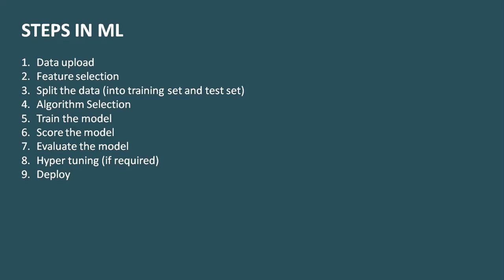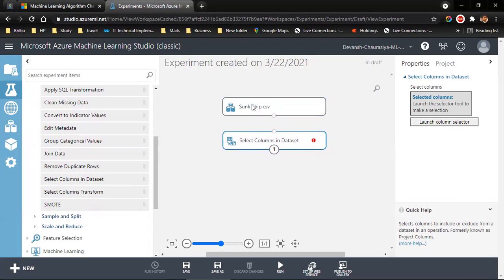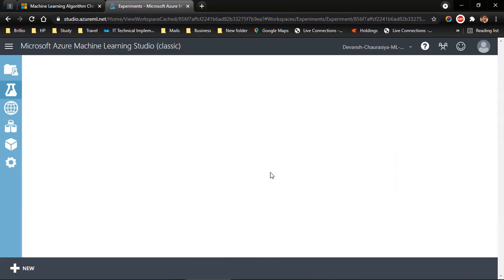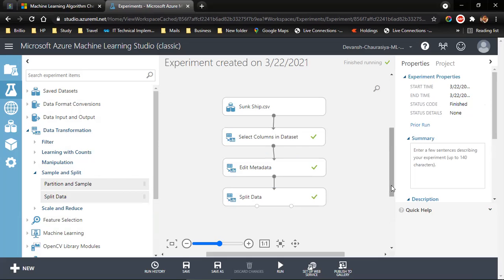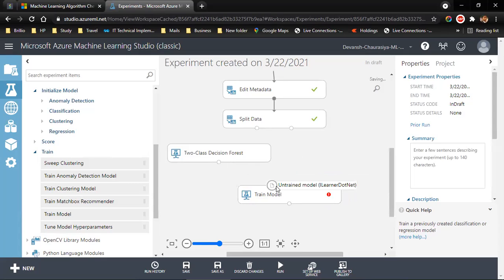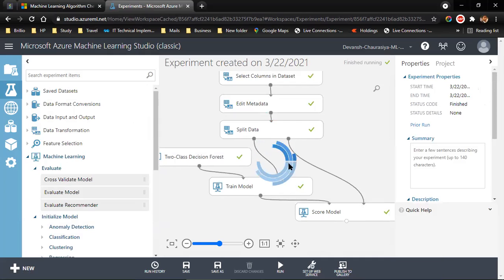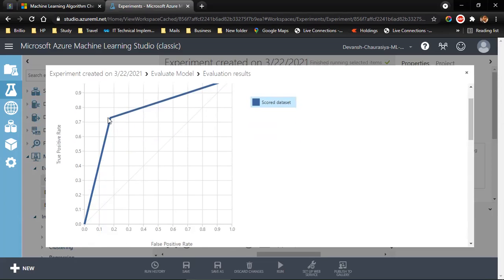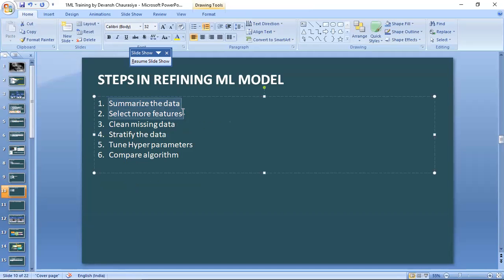Two Class Decision Forest - Machine Learning Part 2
This will cover supervised and Unsupervised ML on Azure Studio Platform. Starts from Azure Studio creating classification model